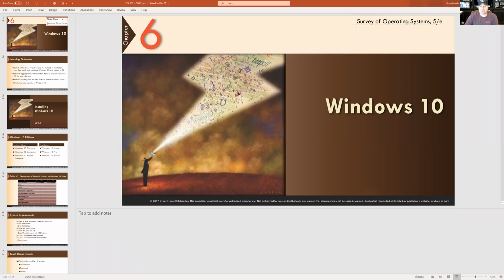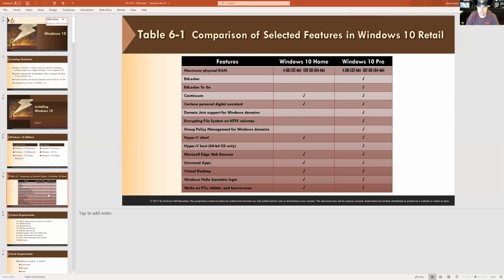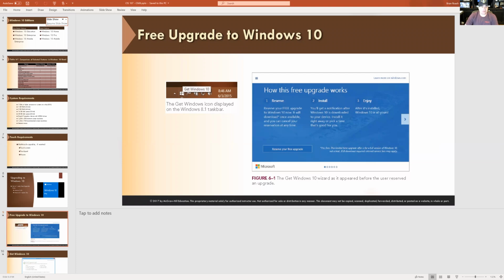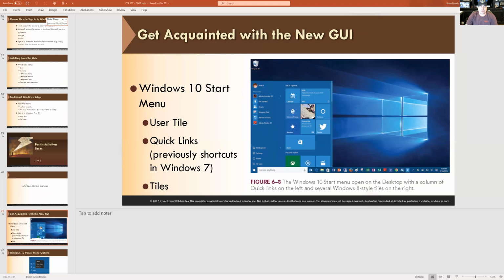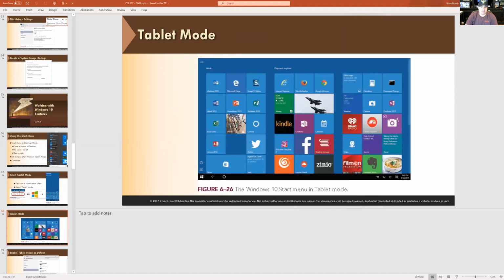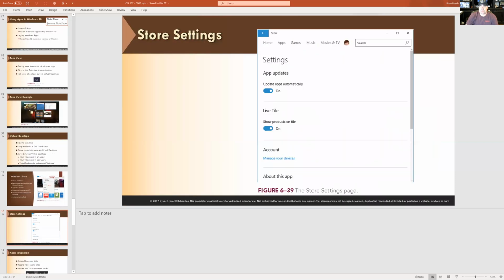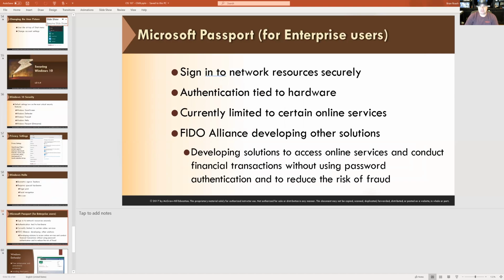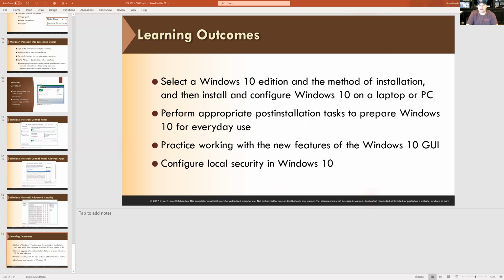Fullerton College - CIS 107 Spring 2020 - Chapter 6 -Windows 10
Fullerton College CIS 107 lecture on Windows 10 features, installation methods, and security configuration.